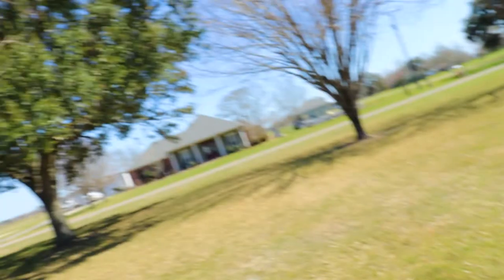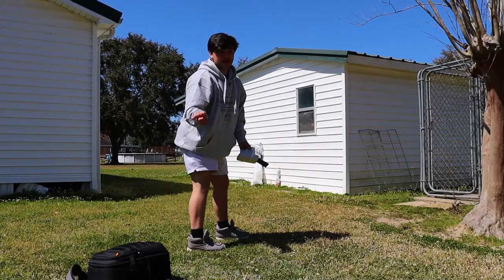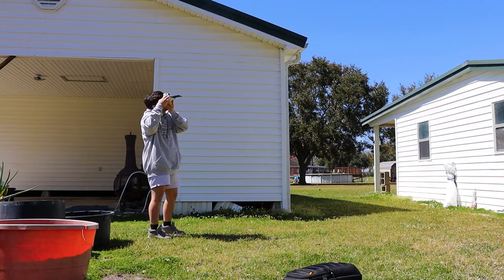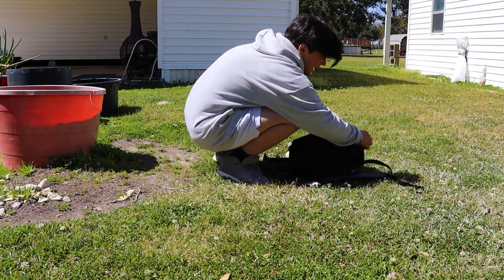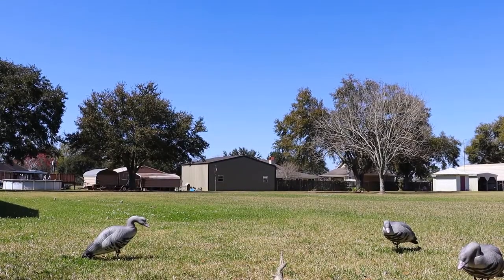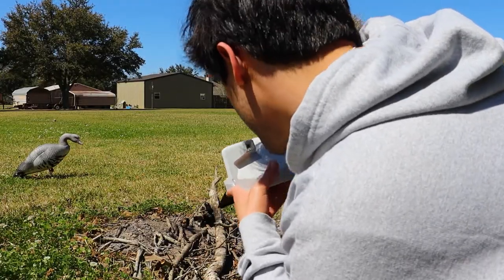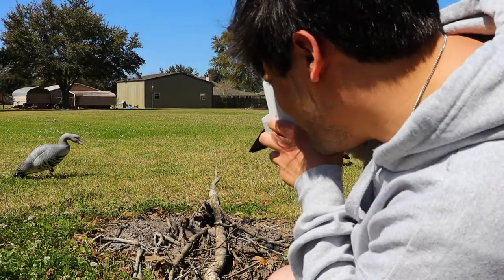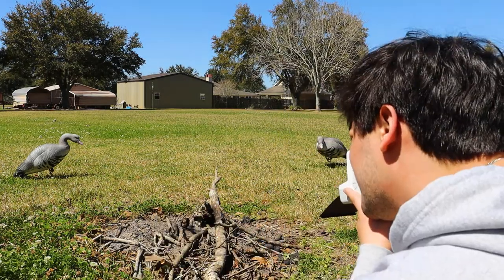Taking Pictures with My Polaroid - Part 2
Let's go for 5 LIKES! LOL!